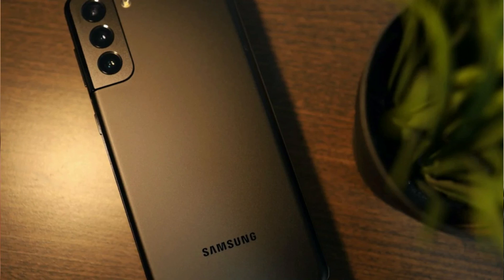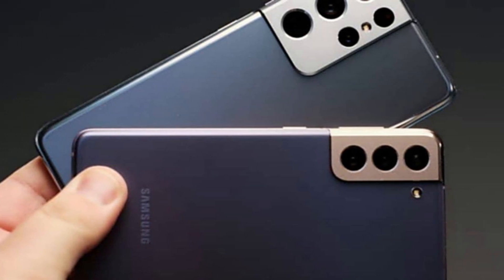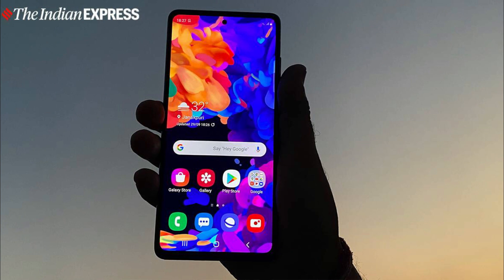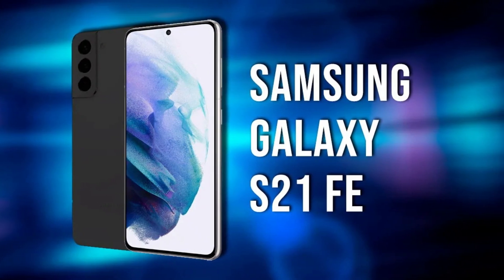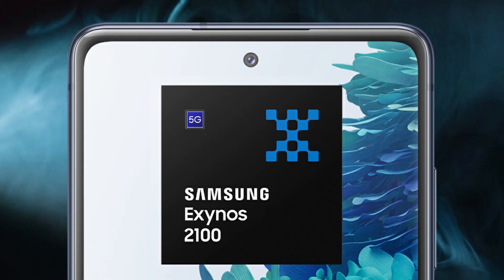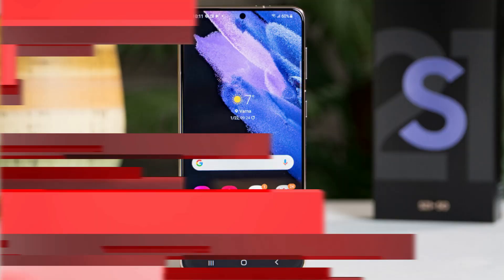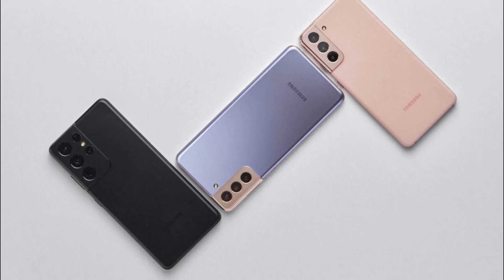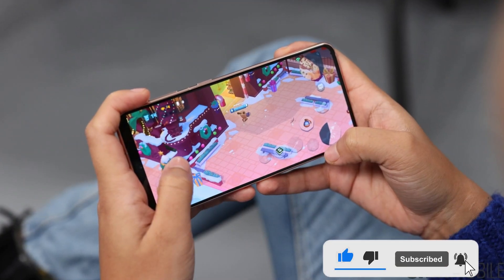Samsung Galaxy S21FE 5G is ready to be announced.It's unbelievable!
Samsung Galaxy S21 FE is one device that started appearing on the web way too long before its official announcement, You don’t see this every day. The device has been changing dates, but the company is still not disclosing the date, at least officially. But the company accidentally did it just recently.
Just recently, Evan Blass spotted the Galaxy S21 FE 5G on Samsung UAE. Although you won’t see it there now, the tipster was quick enough to spot some interesting facts about the device.
According to a page Evan found on Samsung UAE, the device carries model number SM-G990E/DS. A report following the tip suggested the handset might have an Exynos variant for the Middle East region.
This smartphone will sport a 6.4-inch Super AMOLED Infinity-O display with Full HD+ resolution, HDR10+, and a 120Hz refresh rate. It will also feature up to 8GB of RAM and 256GB of internal storage. The handset will house a 32MP selfie camera, while the rear side will feature a triple-camera setup with a 12MP+12MP+8MP module.
It will have a 4,500mAh battery with 25W fast charging support. The device will be available in four colorways – black, green, pink, and white color variants.
Other notable features of this device may include an in-display fingerprint reader, stereo speakers, and an IP68 rating for dust and water resistance.